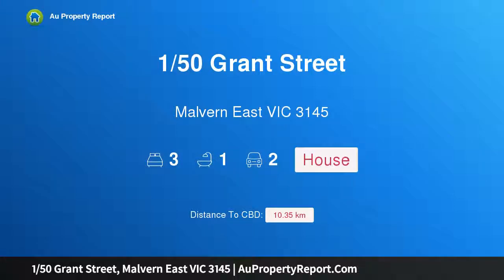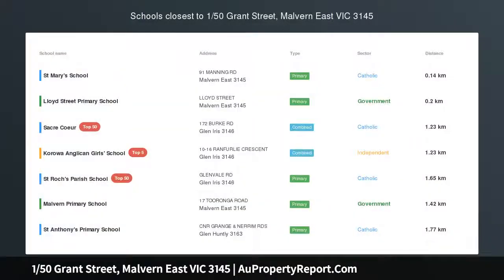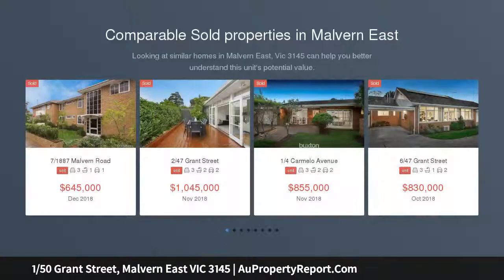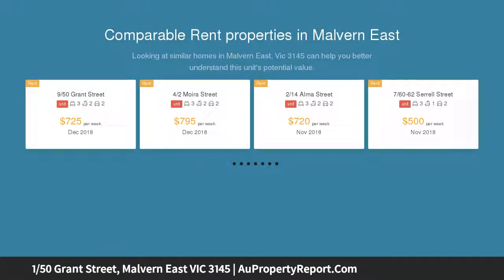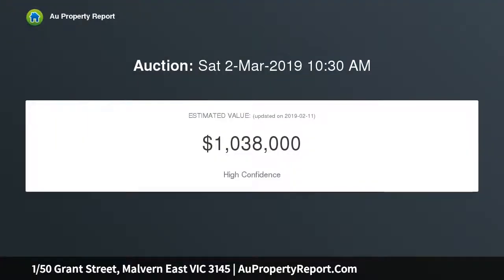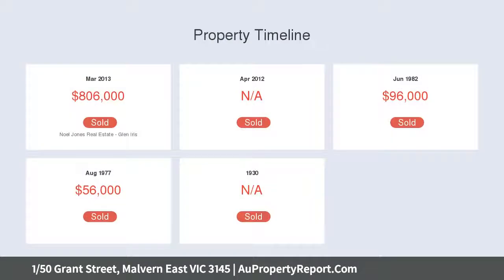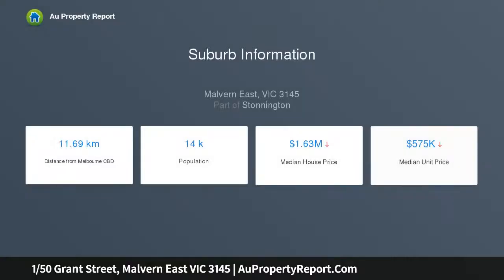1/50 Grant Street, Malvern East VIC 3145 | AuPropertyReport.Com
1/50 Grant Street, Malvern East VIC 3145
Property Type: house
Bedrooms: 3
Bathrooms: 3
Car Space: 2
Inviting Single Level Style